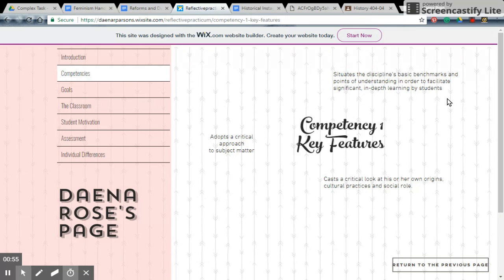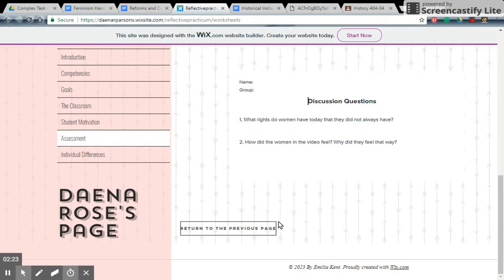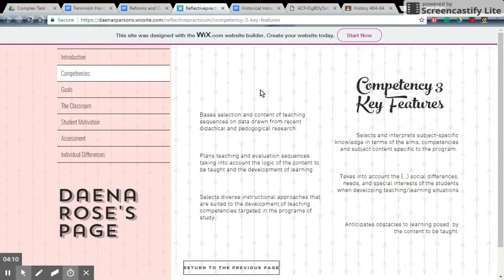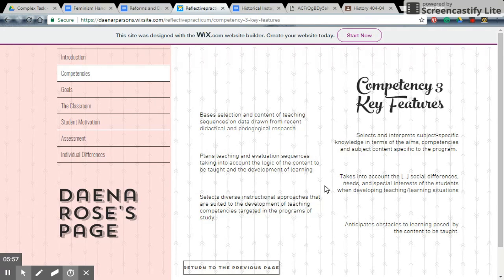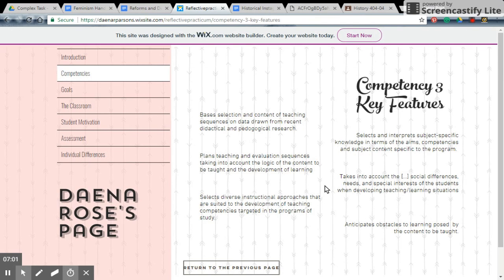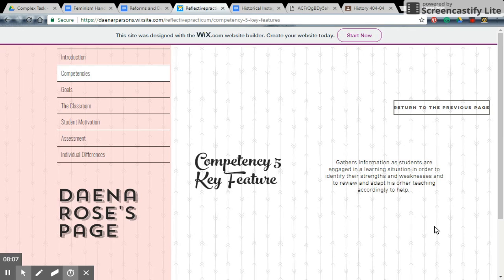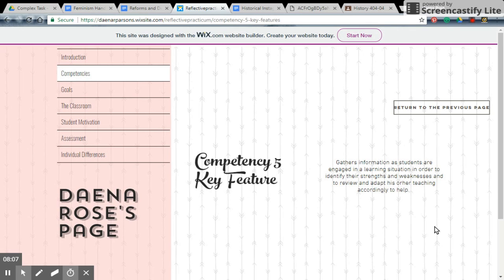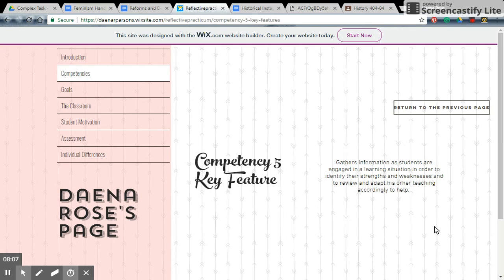daena r parsons screencast - EDU406-EDU309